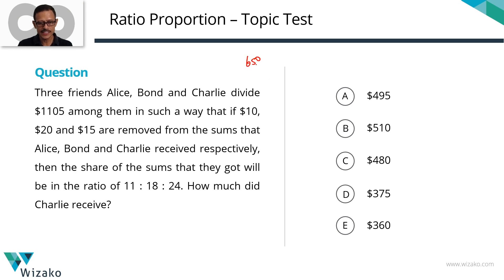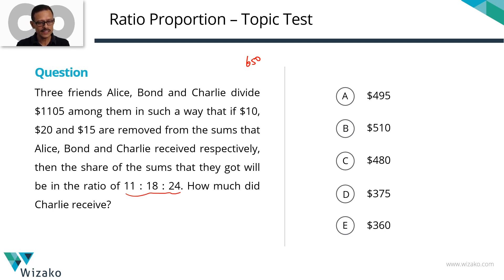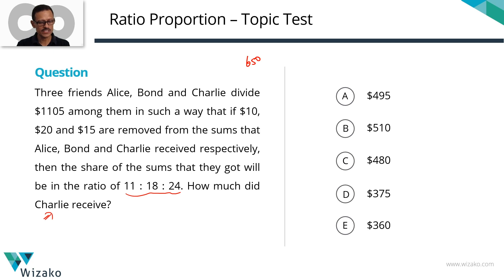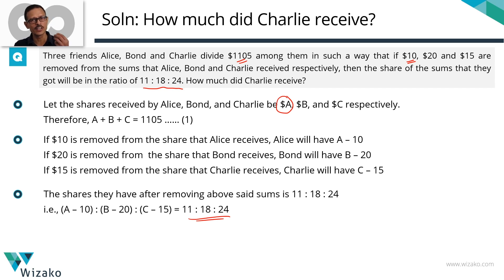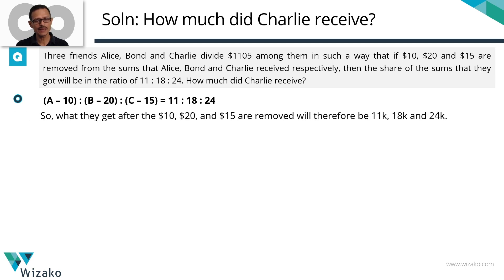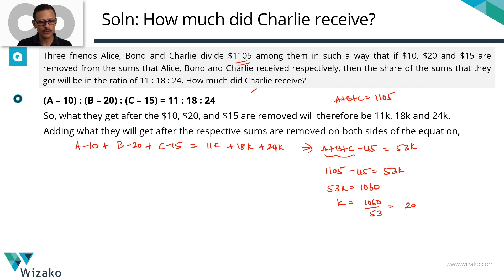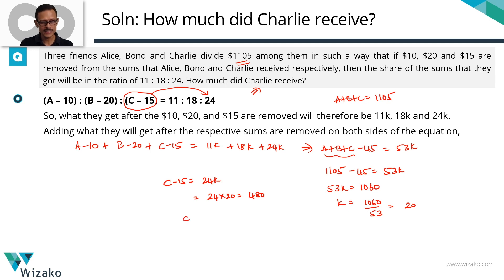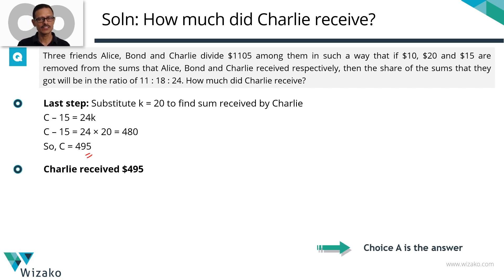GMAT Ratio Proportion | Word Problems | GMAT Sample Questions | GMAT 650 level Question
This GMAT problem solving question is a part of the free GMAT online prep questions by Wizako.

Question
Three friends Alice, Bond and Charlie divide $1105 among them in such a way that if $10, $20 and $15 are removed from the sums that Alice, Bond and Charlie received respectively, then the share of the sums that they got will be in the ratio of 11 : 18 : 24. How much did Charlie receive?
A. $495
B. $510
C. $480
D. $375
E. $360